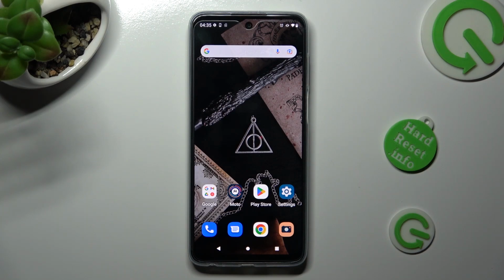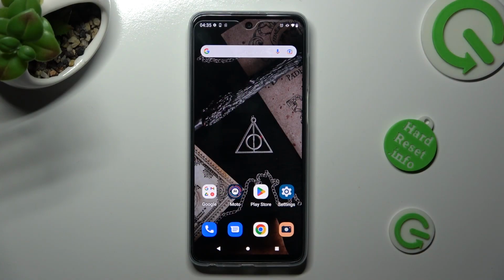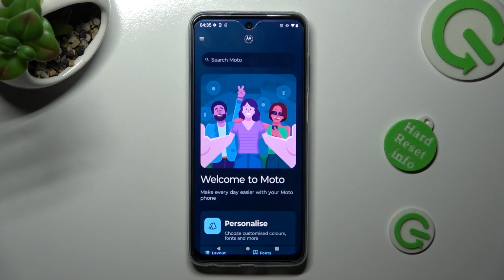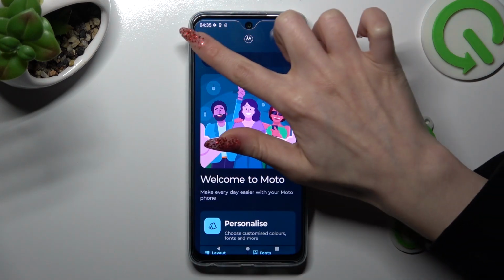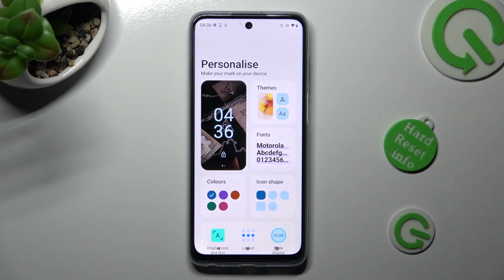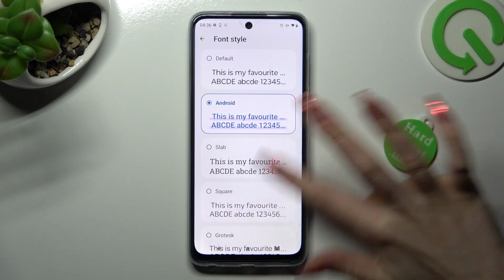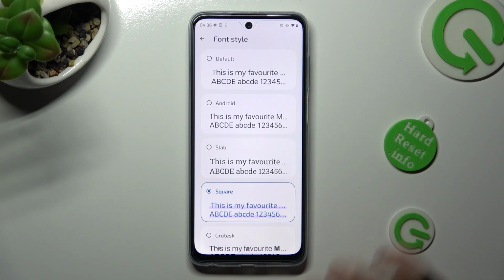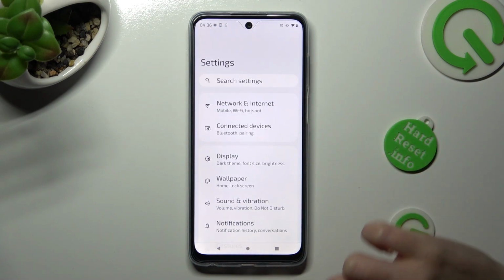How to Choose Text Style in Motorola Moto G73 – Find Font Styles List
Today we are coming to you with a short tutorial, from which you’ll learn how to find a list of available Font Styles on the Motorola Moto G73! Following that, you’ll be able to preview them and then apply the best one within seconds. So, don’t just wait there, stick around and enjoy the amazing font style on this Motorola!

How to Set Up the Font Style in Motorola Moto G73? How to Choose Text Style in Motorola Moto G73? How to Change Font Style in Motorola Moto G73? How to Change the Style of Font in Motorola Moto G73?